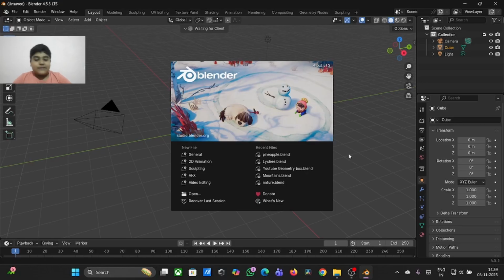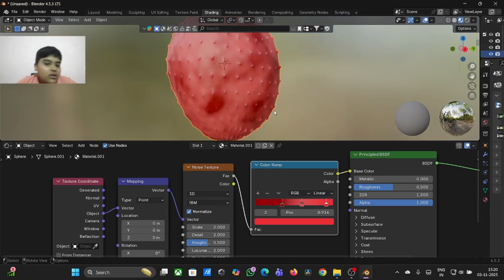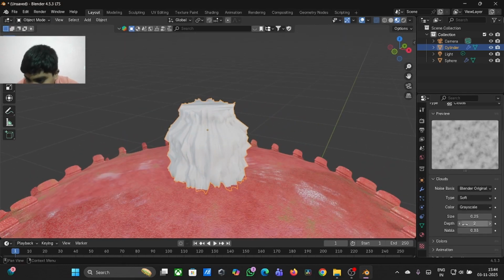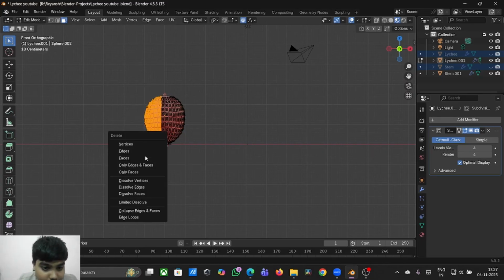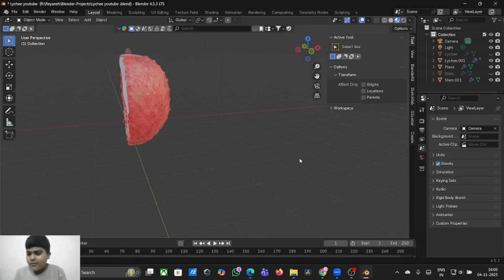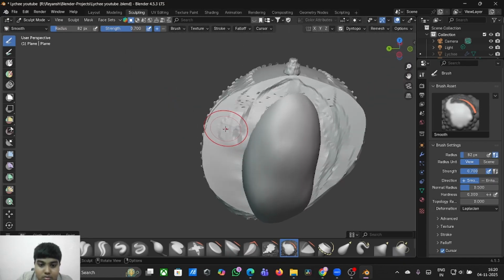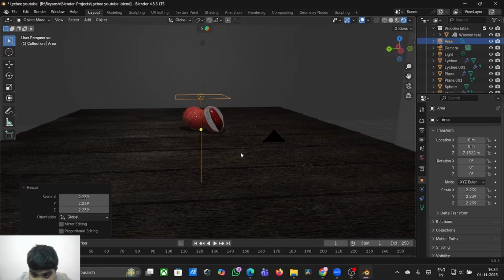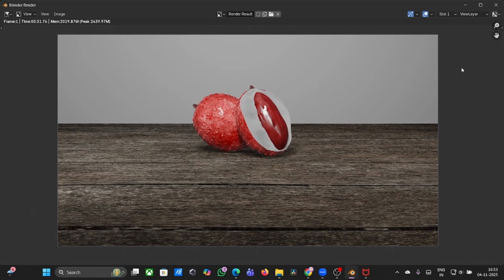How to make a Lychee in blender - detailed video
In this video I am trying to make a Lychee along with its half cut version and with seed, also given them a red juicy color.

Hex codes for the Lychee

Hex code for the dark red
Hex code for the Lightish red
Hex code for the bright green
Hex code for the Lightest red color in the group

Added 2 pins in the color ramp and 2 pins were from default.